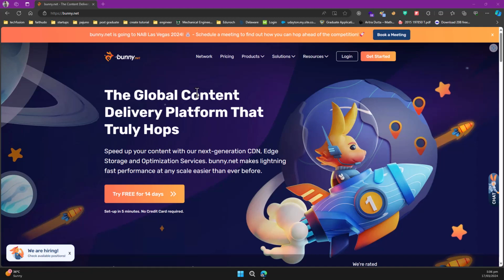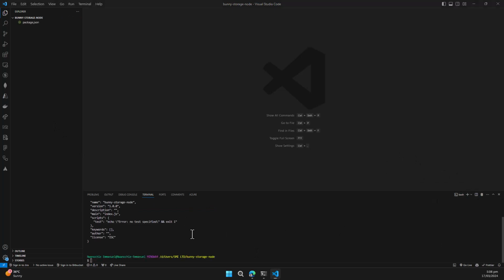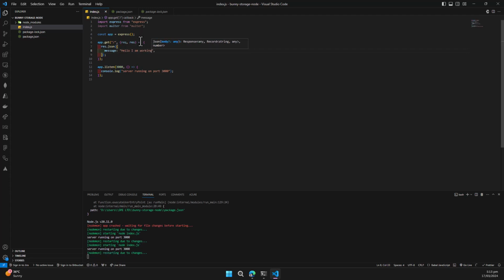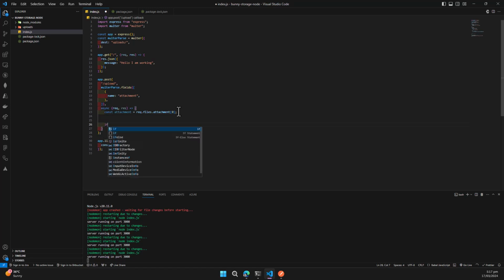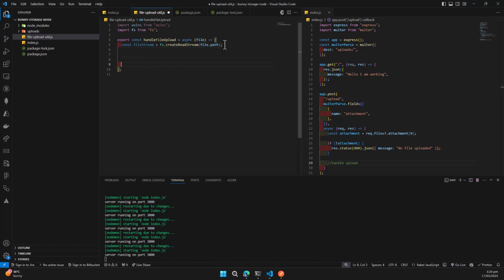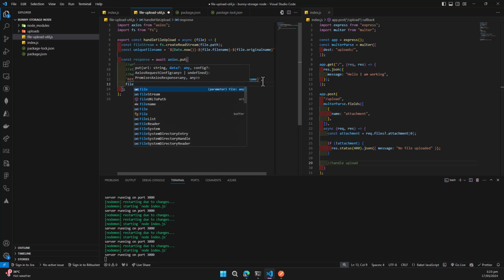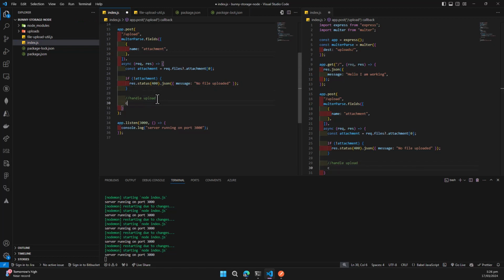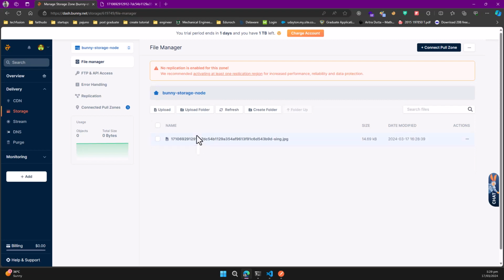Upload Files to BunnyCDN Storage with Node.js & Express.js [Easy Tutorial]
Master file uploads to BunnyCDN in your Node.js and Express.js applications! This beginner-friendly tutorial will guide you through the entire process, step-by-step.

In this video, you'll learn:

Setting up your Node.js and Express.js environment
Integrating a file upload middleware
Uploading files to BunnyCDN storage using the API
Handling errors and ensuring successful uploads
By the end of this tutorial, you'll be able to confidently upload files to BunnyCDN.

Bonus: Explore common use cases and best practices for file uploads with BunnyCDN!

Make sure to:

Resources:

Timecodes
0:00 - Intro
0:46 - Bunny Setup
2:17 - Setup Node - Express
7:32 - Multer config
10:27 - Handle File Upload to BunnyCDN Storage
16:33 - Setting up pull zone